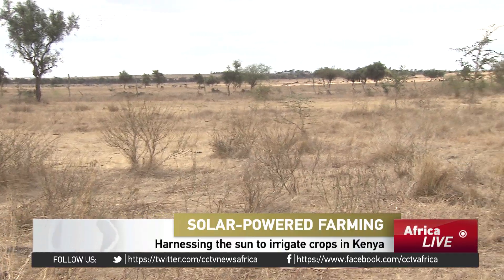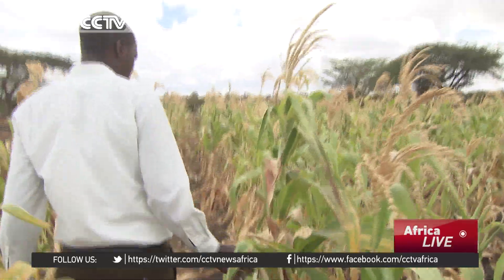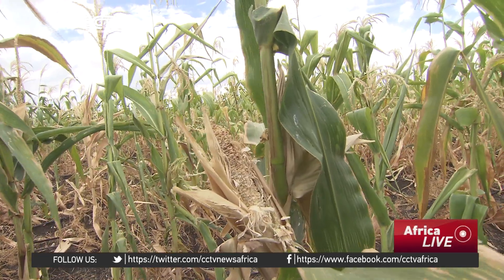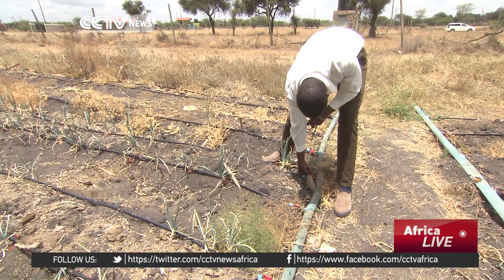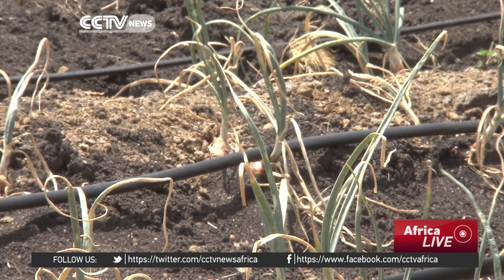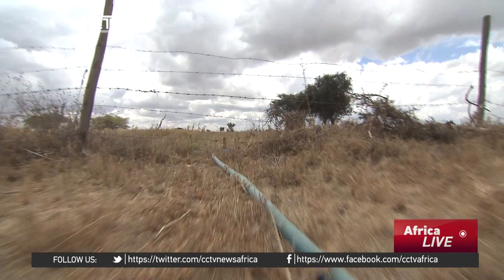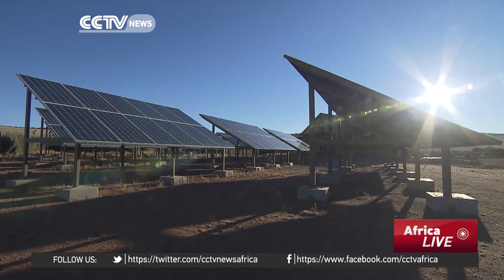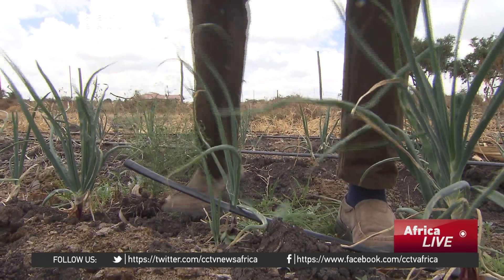Kenyans harness solar power to irrigate crops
In Kenya, not many farmers can reliably run a farm based only on rain-fed agriculture. That means most turn to irrigation systems to water their crops, even though they can be both expensive, and frustrating. Maria Galang met one farmer who is turning to the sun whose heat dries out his crops - to help them thrive.